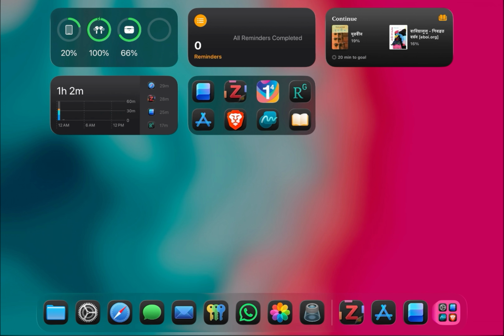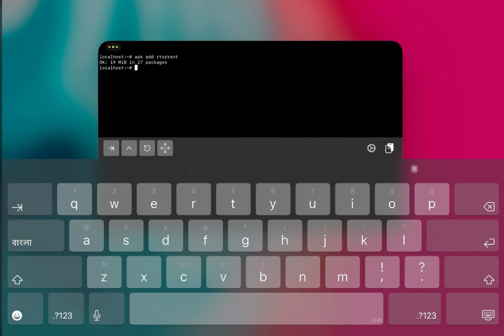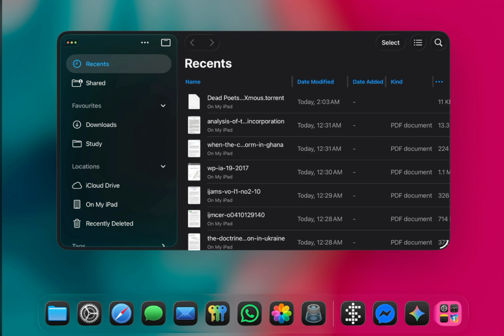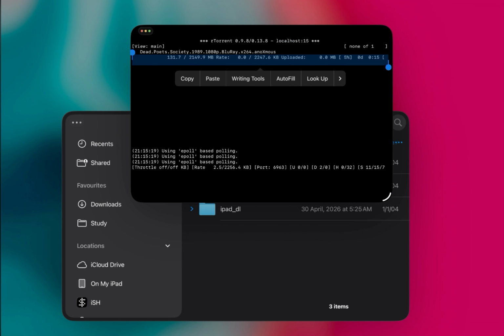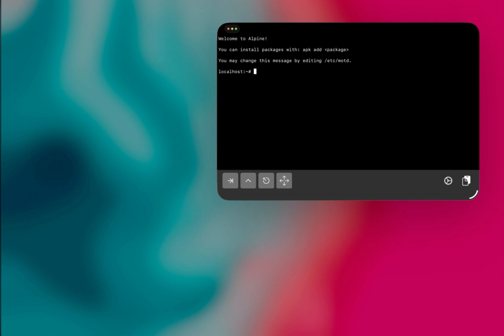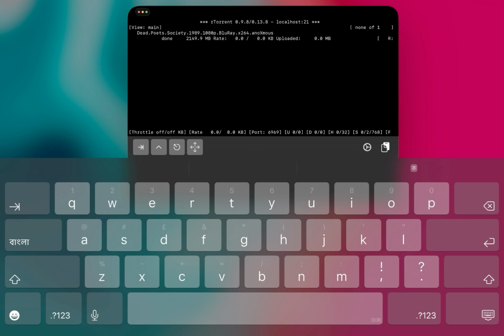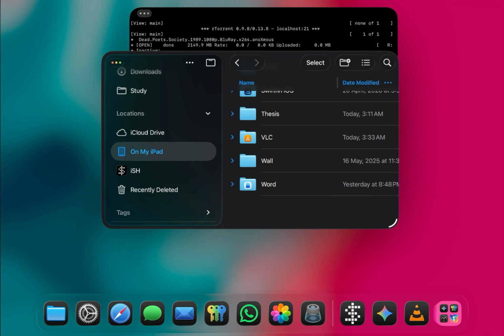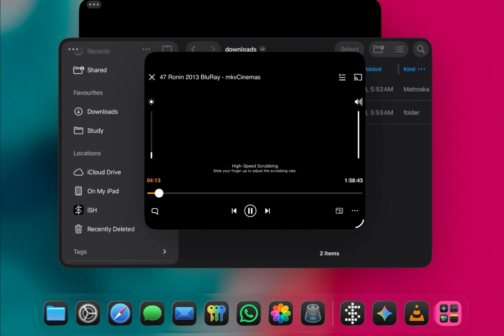How to Download Torrents on iPhone & iPad in 2026 (No Jailbreak, No PC Required!)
Want to manage all your heavy downloads right from your mobile device without ever needing to boot up a desktop? In this video, I’ll show you exactly how to turn your iPhone or iPad into a fully functional torrenting machine using the iSH shell and rTorrent.
This method requires NO jailbreak and gives you desktop-class control over your downloads right from iOS or iPadOS. We will walk through the entire setup step-by-step, from installing the shell to configuring your network so everything runs smoothly.

Commands:
1. To update the emulator run the command-
apk update
2.To install the etorrent client run the command-
apk add rtorrent
3.To create the directories run the commands-
mkdir -p ~/downloads
mkdir -p ~/.session

4. For the configuration file run the command-
Check the pinned comment for the command

5. To open the torrent client type-
rtorrent